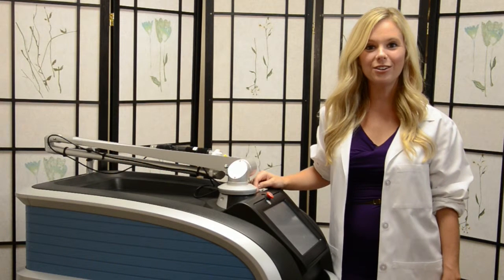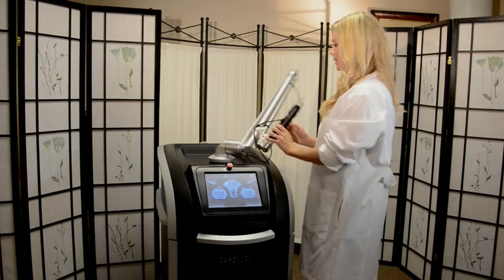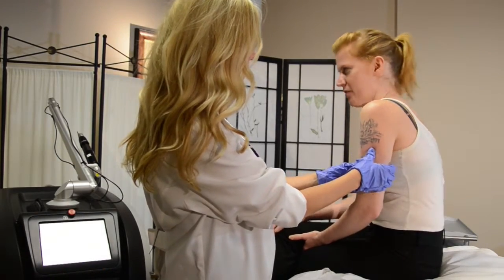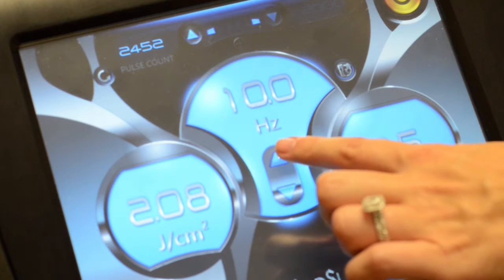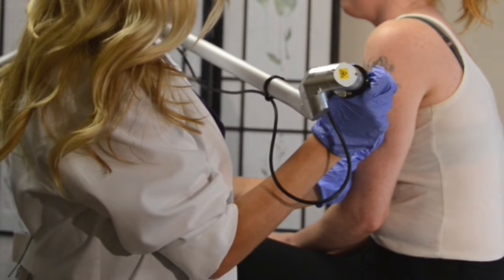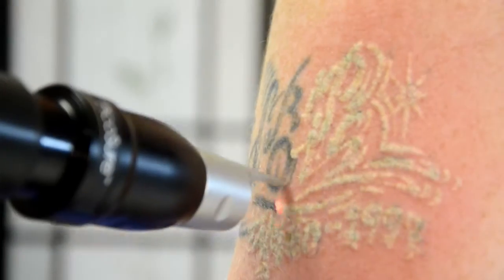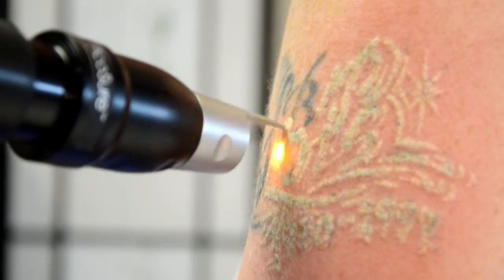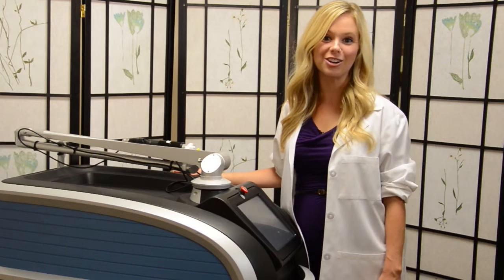PicoSure Tattoo Removal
Removing tattoos just got faster, easier, and more effective than ever before. With PicoSure, you can have any tattoos removed, with far fewer treatments than any previously available technique. PicoSure works best on: ◾Multi-Colored Tattoos ◾Black Tattoos ◾Previously Treated Tattoos

‪#‎tatttoremoval‬ ‪#‎picosure‬ ‪#‎focuslens‬ ‪#‎cynosure‬ ‪#‎IPL‬ ‪#‎Fractional‬ ‪#‎Palomar‬ ‪#‎Image‬ ‪#‎FatDeposits‬ ‪#‎Cellulite‬ ‪#‎ChemicalPeel‬ ‪#‎Dermaplaning‬ ‪#‎Pelleve‬ ‪#‎PelleFirm‬ ‪#‎Dysport‬ ‪#‎BodySculpting‬ ‪#‎LaserTreatment‬ ‪#‎Facial‬ ‪#‎LaserHairRemoval‬ ‪#‎LHR‬ ‪#‎SkinTightening‬ ‪#‎FaceLift‬ ‪#‎Skincare‬ ‪#‎MedicalSpaDallas‬ ‪#‎MedicalSpa‬ ‪#‎ChameleonMedicalSpa‬ ‪#‎DallasMedSpa‬ ‪#‎Botox‬ ‪#‎Radiesse‬ ‪#‎Restylane‬